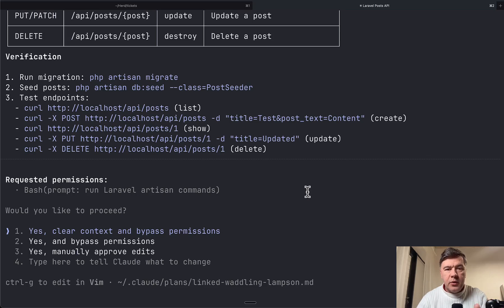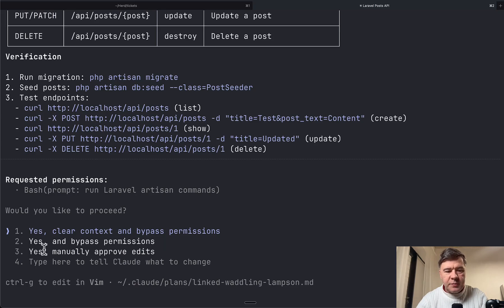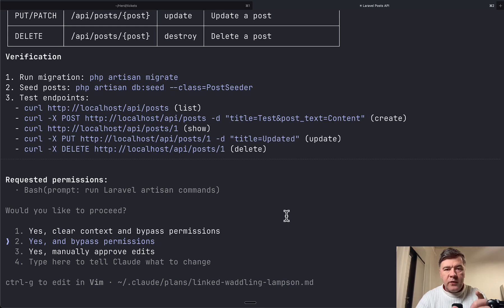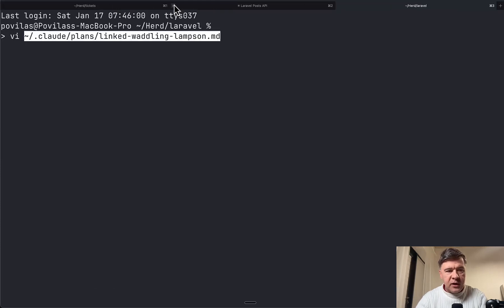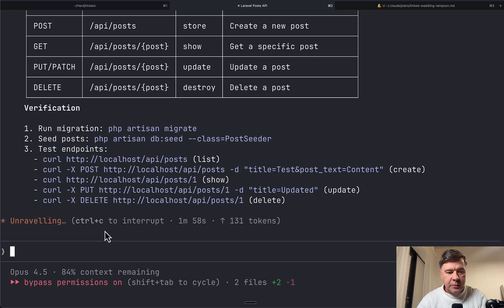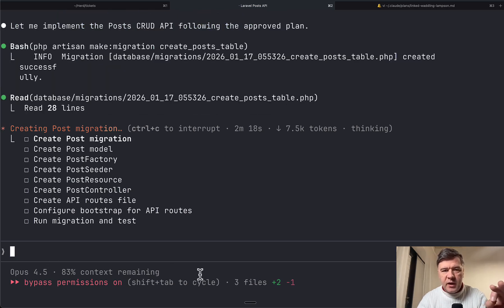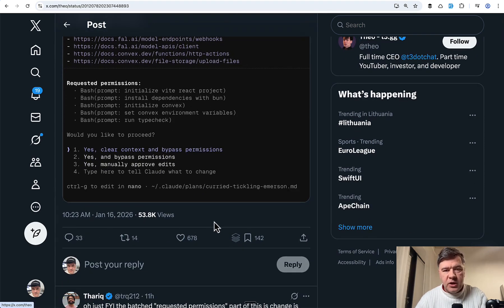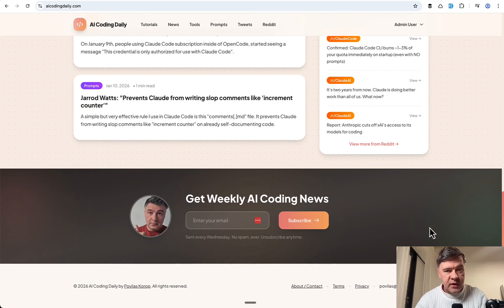NEW in Claude Code: Clear Context and Bypass Permissions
A small improvement in Claude Code, but I think it may confuse some people on how plan mode actually works, so I decided to shoot a video.